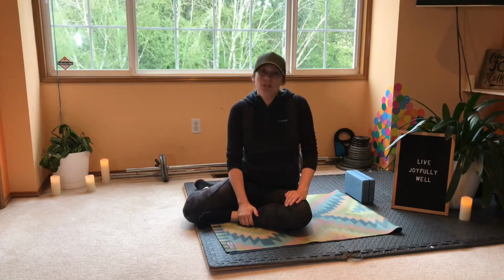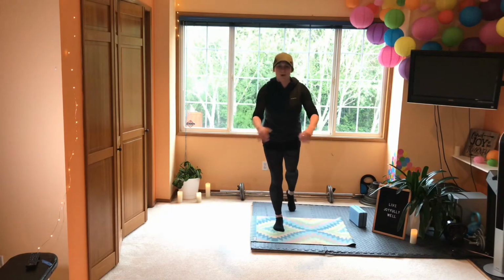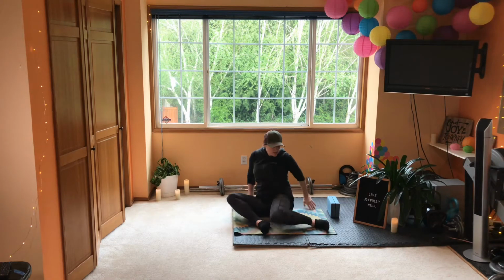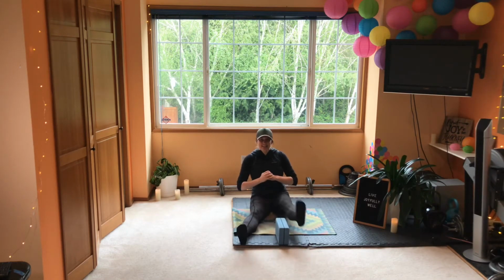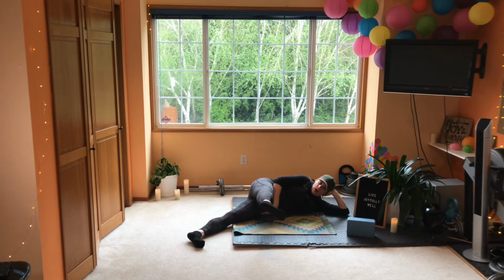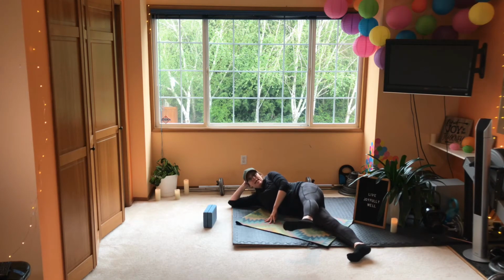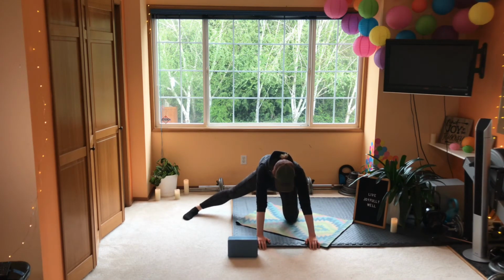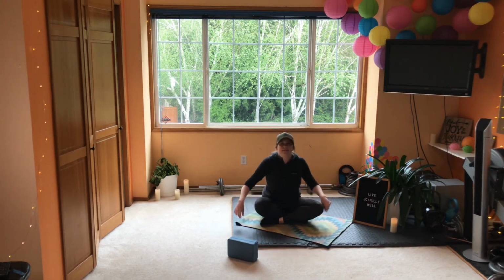30 Day Challenge: Day 12 (Pilates Leg Lifts) for Workouts, Wellness, & Joy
Day 12 of the 30 day challenge is a beginner-friendly pilates leg lifts workout that will target the legs, hips, and core.  You will need a mat, a yoga block (or something equivalent), water, and music in the background, if you wish.  There is also a joy mantra and a wellness challenge focusing on emotional wellness - grab your journal for that part of the home practice.

Live Joyfully Well is about nurturing all areas of wellness each week to increase your joy and create balance in your life.  Joy K is a wellness coach, fitness trainer, and the creator of Live Joyfully Well.  You can find out more at livejoyfullywell.com
This is a free 30 day plan as a gift during these difficult times.  Enjoy!